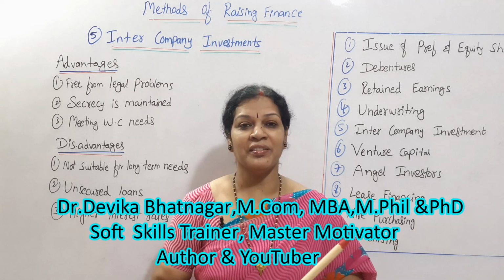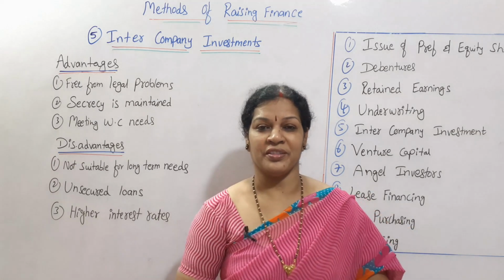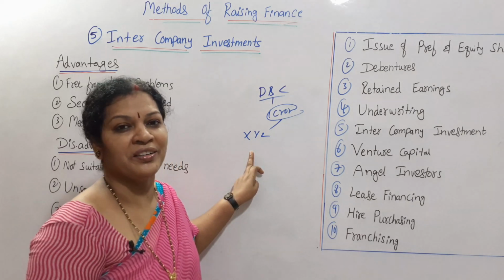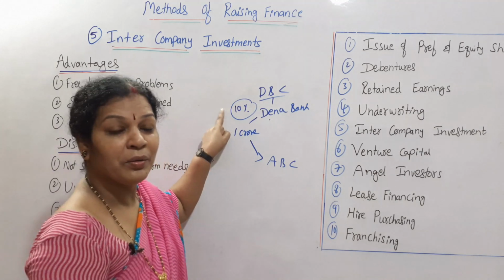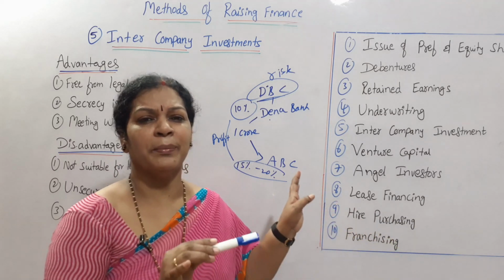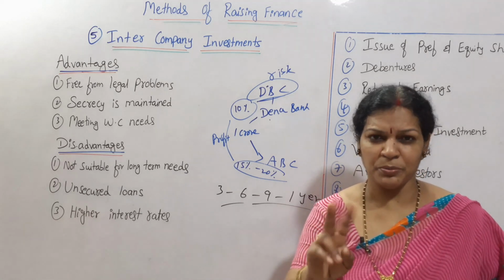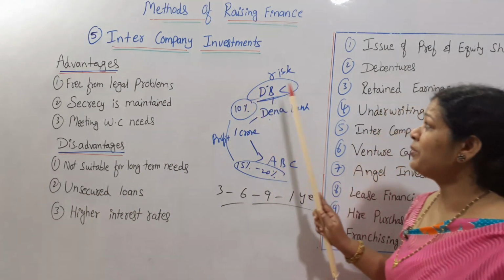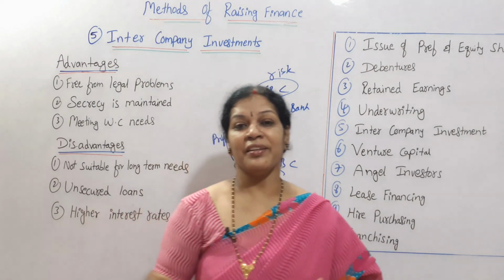30. Methods of Raising Finance - "Inter Company Investments" from Business Organisation & Management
Dear Students,
To follow all the lectures of  Business Organization & Management subject, please follow the given link: